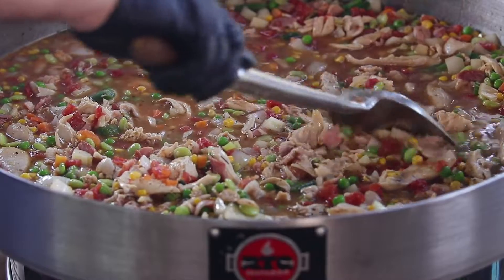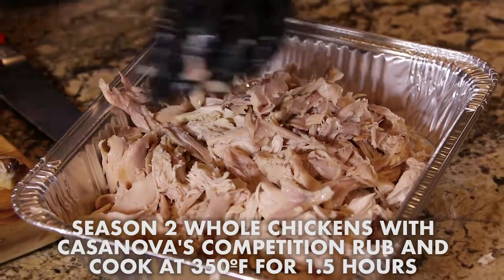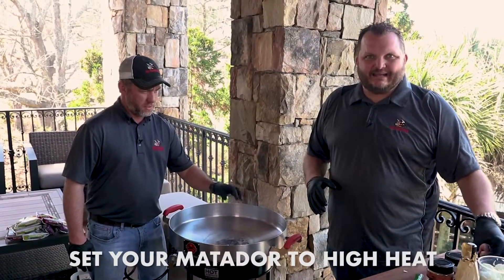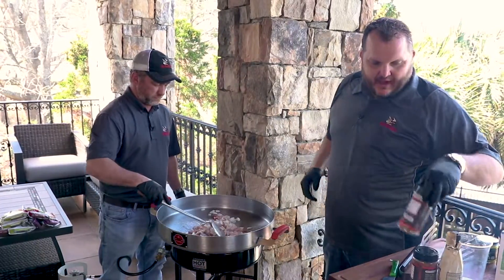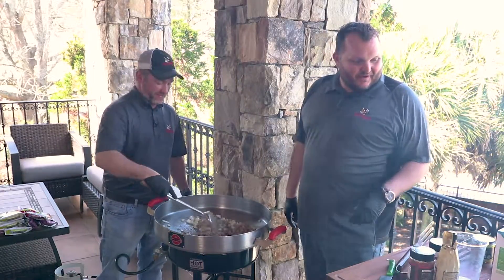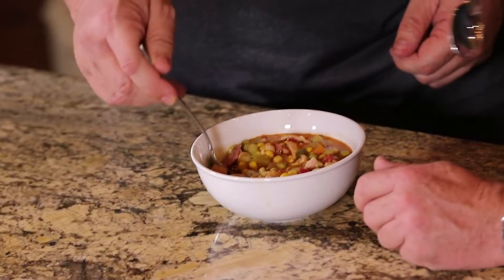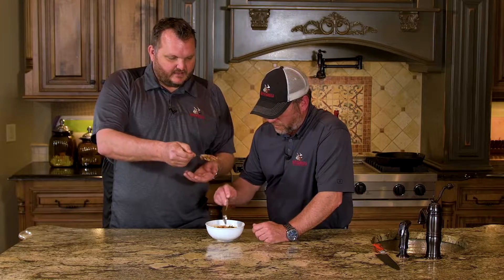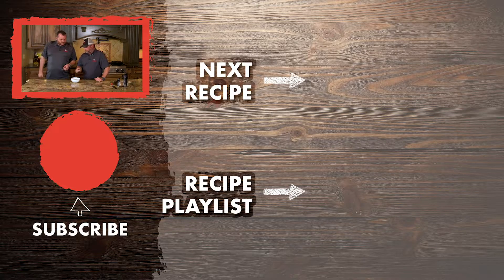Chicken Stew with Ray & Stevie | recteq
From grilling to frying, to steaming or stewing, the Matador RT-G450 can do it all! Ray and Stevie show you how to make the best chicken stew recipe ever in this video, so follow along and see if you can replicate all of that warm deliciousness!